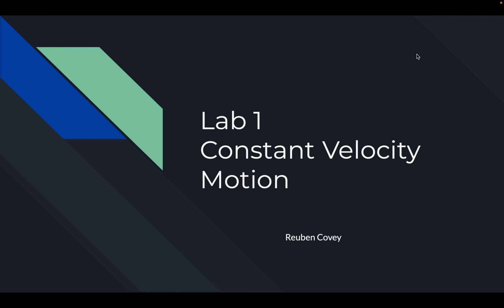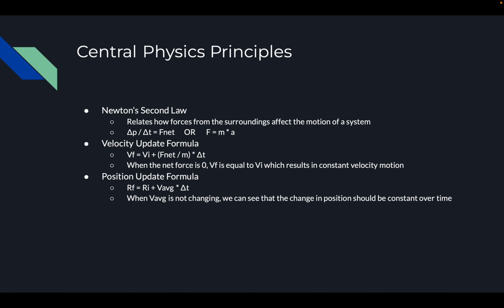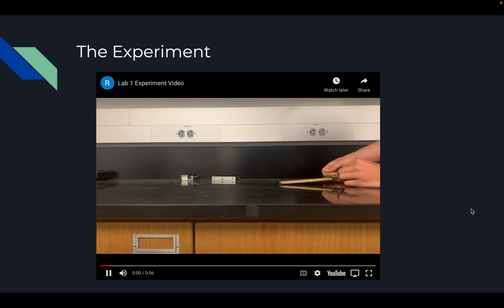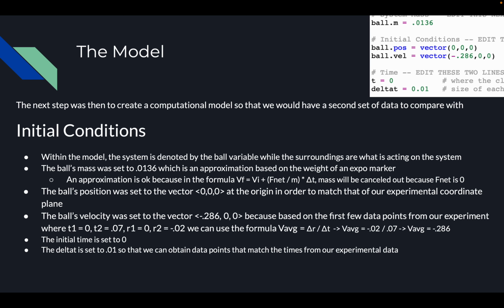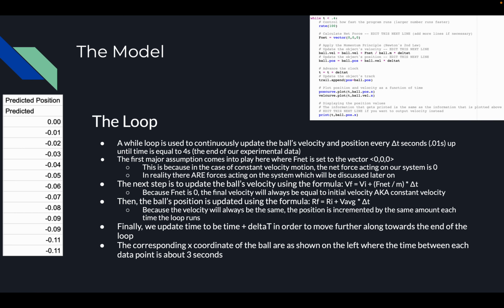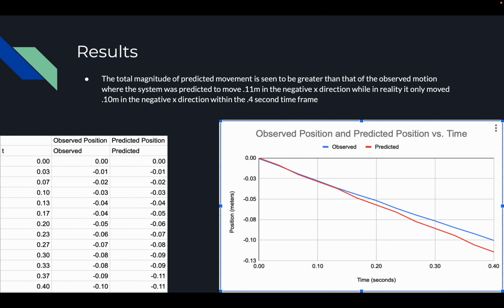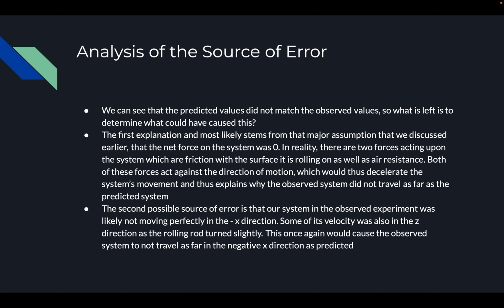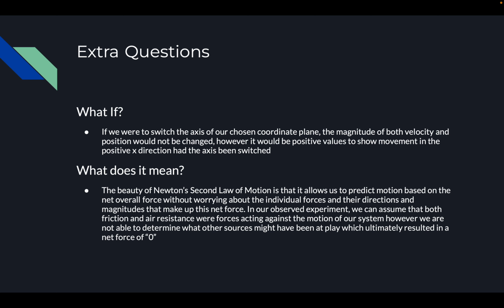Lab 1 Constant Velocity Motion - Reuben Covey